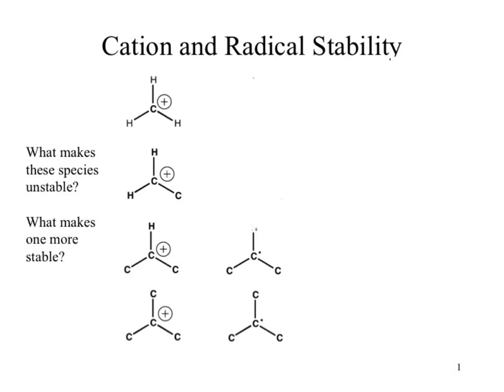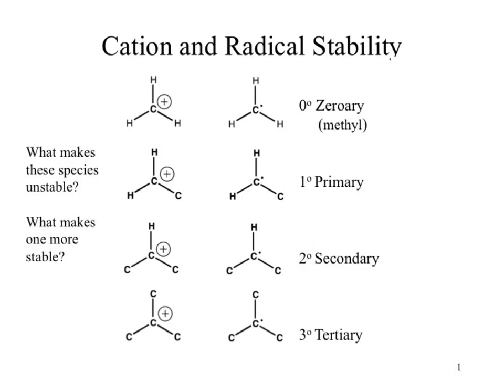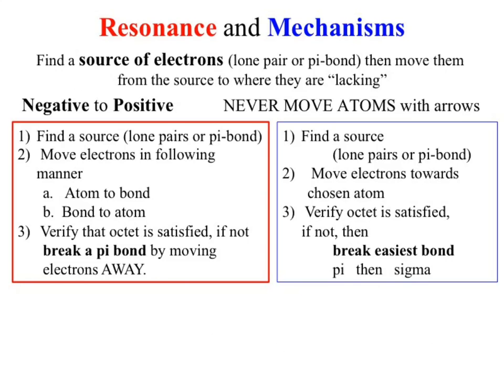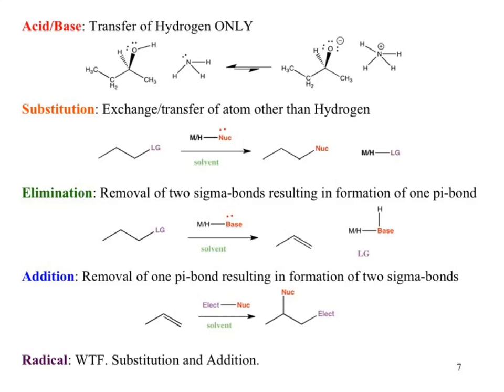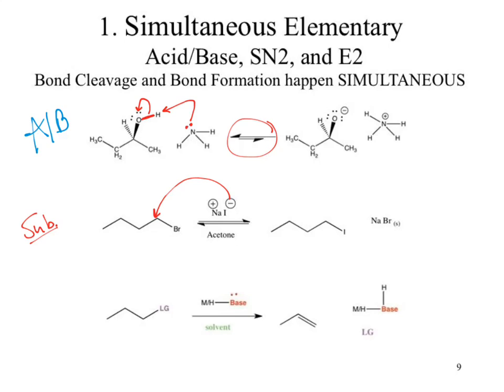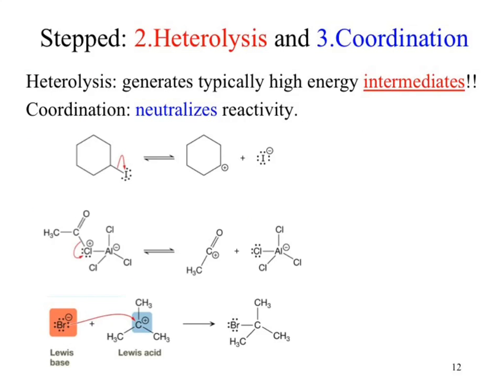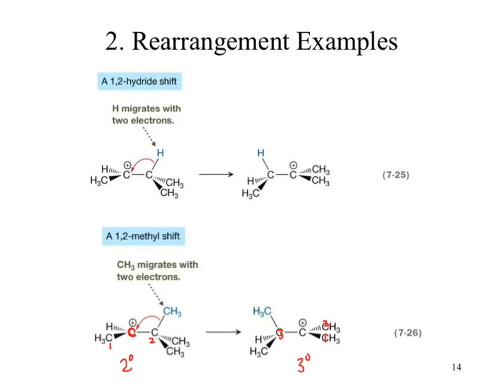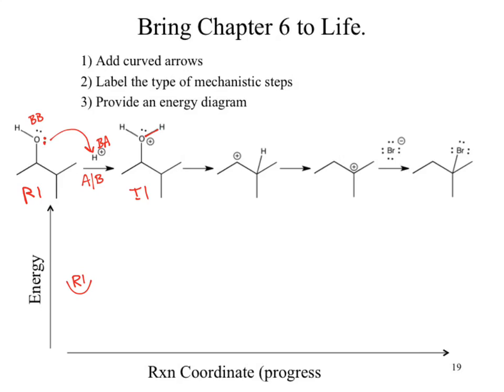cHM235 sp15 wk11a mechsteps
Tail end of acids and bases. Then into the steps of mechanisms ending with converting into an energy diagram.